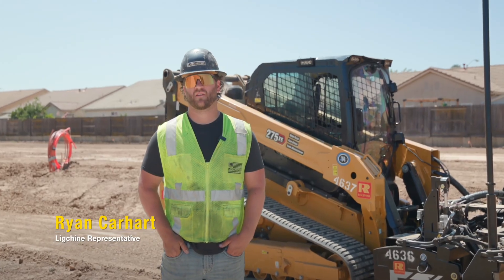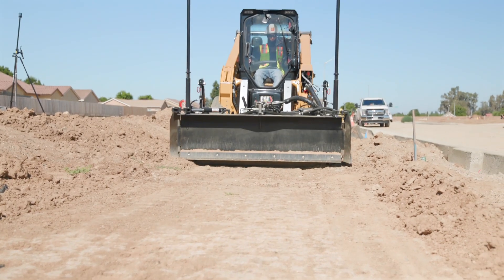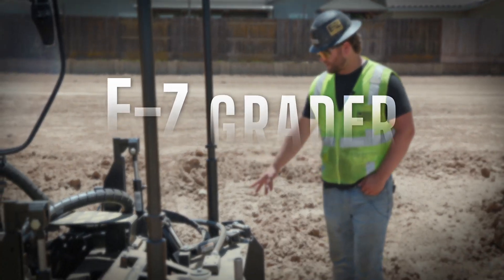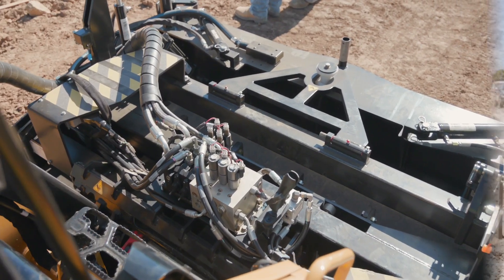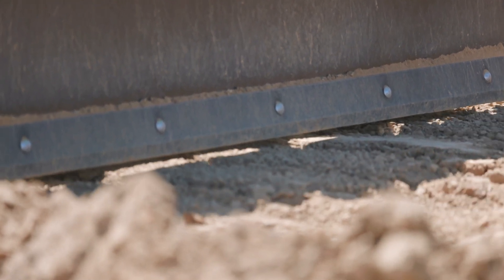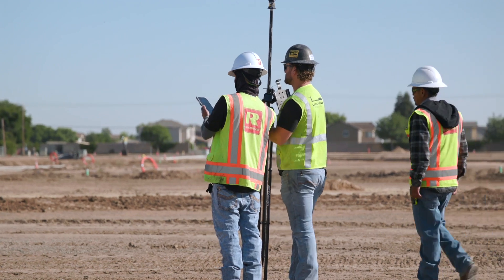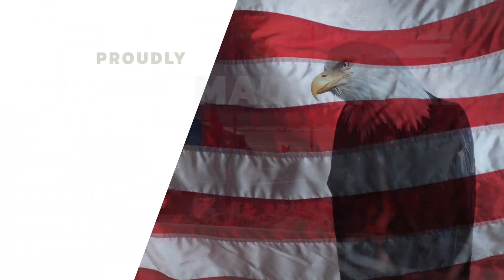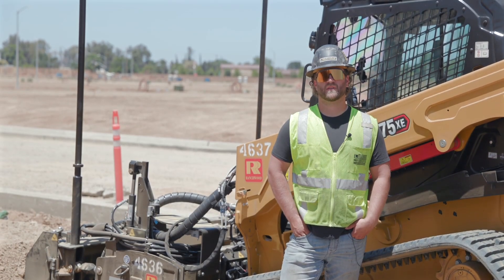E-Z Grader | Features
The E-Z Grader attachment – effortlessly level your job site using equipment you already have! Achieve precise grading with laser accuracy with the E-Z Grader. It's fully compatible with all leading skid steer brands. The E-Z Grader features a built-in roller compactor, retractable ripper shanks, and deployable wings for enhanced performance.

The E-Z Grader is a multifaceted attachment designed to deliver precise grading across a wide range of projects with the ability to grade in both 2D and 3D. This innovative tool is perfect for various applications, including warehouses, parking lots, athletic fields, and much more!